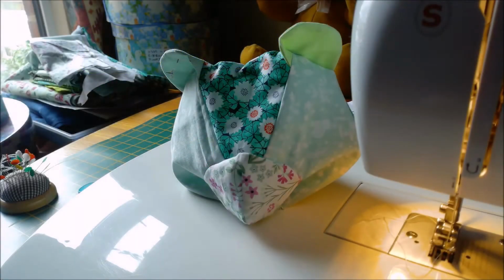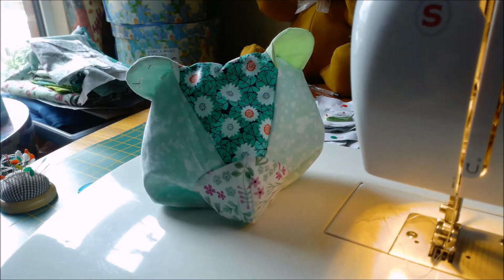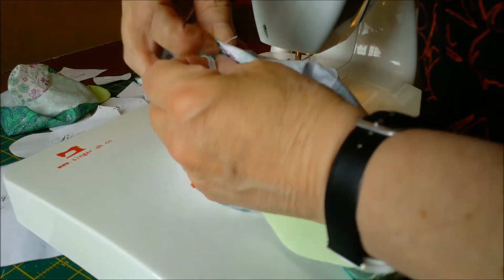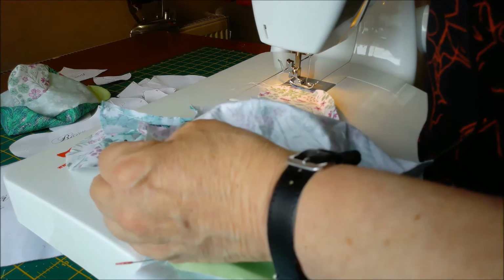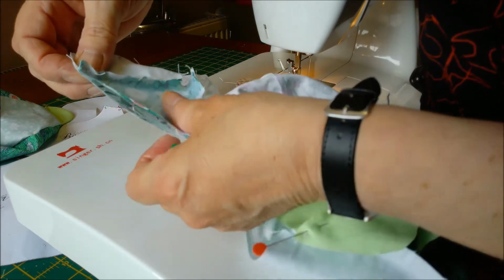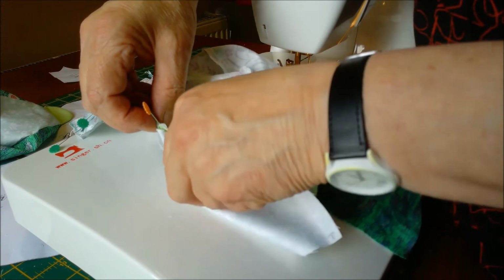HowJoyful Bear Fail in Cotton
As promised a video of the Howjoyful Bear in cotton to see if it can be done. the answer is no.